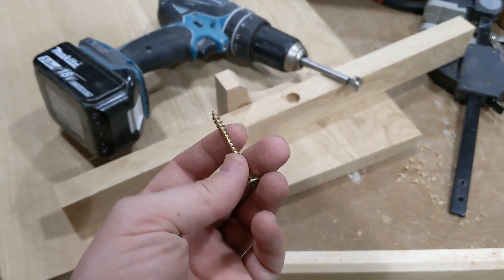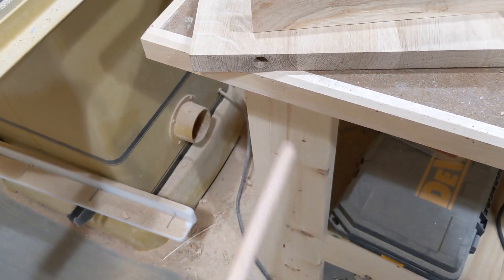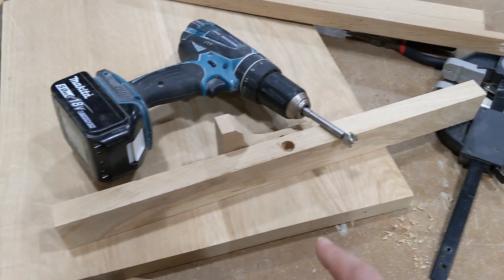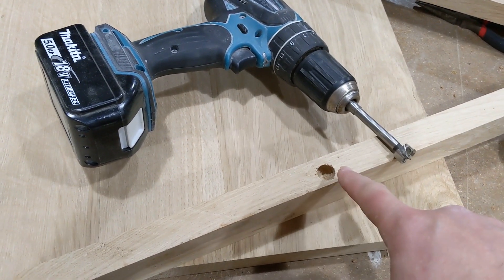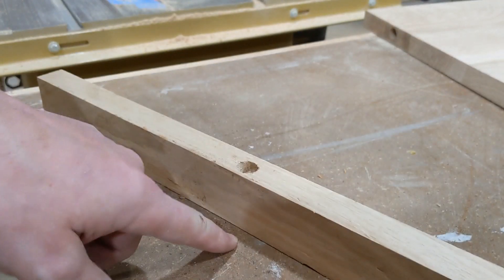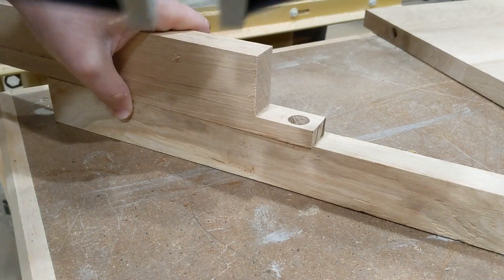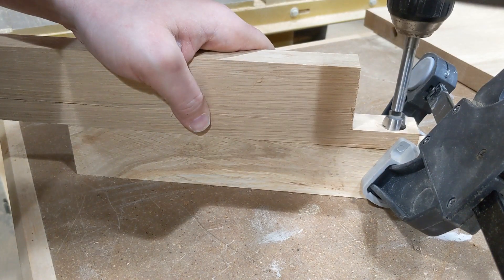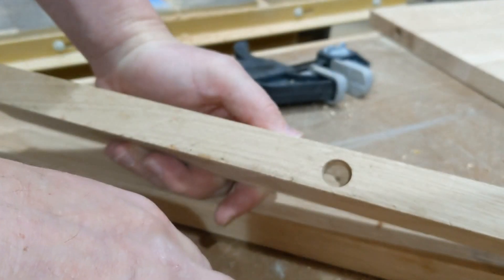How to embiggen any hole, wood or metal! Essential shop skill.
We've all had to make a hole bigger or fix a misshaped hole... it easy with this one shop trick.

Check out the 2 books I've written!
LT1 Performance book
LS Swap book